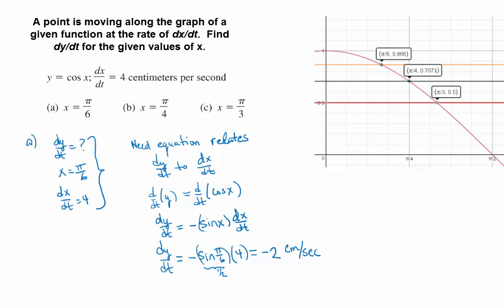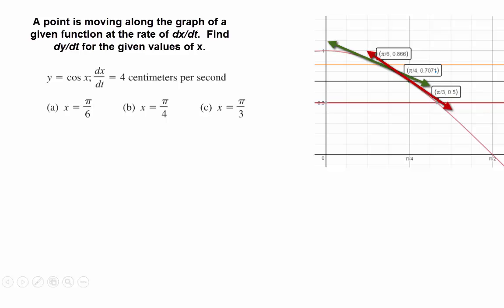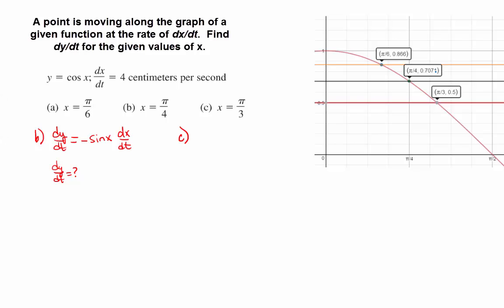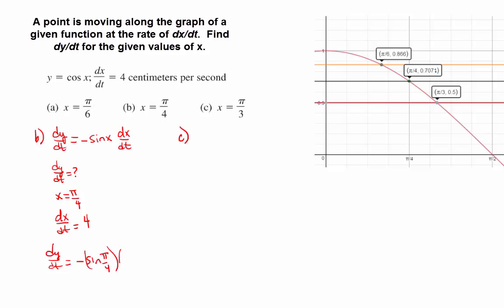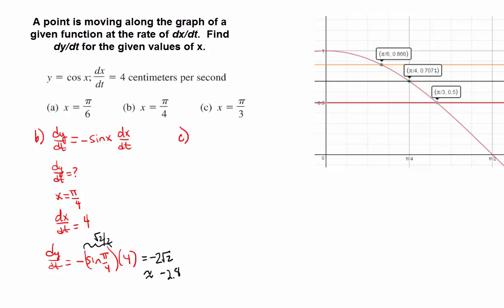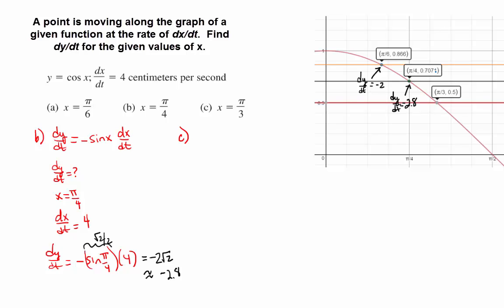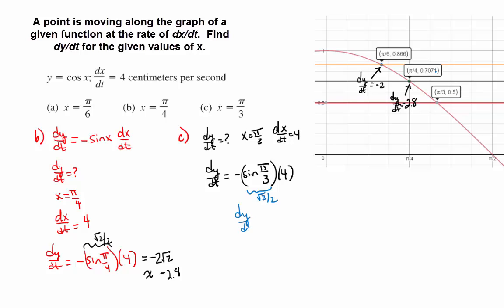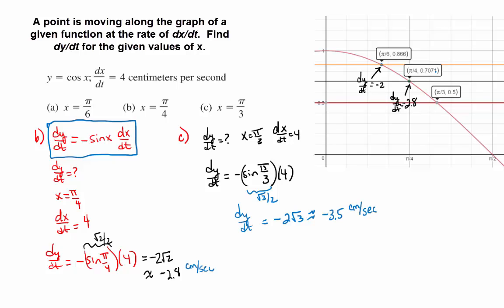Related rates (Lecture Part 3) Rates at 3 different points along a curve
In this video, we continue to discuss the rate of motion of a point along the curve y = cos x. We compare the rate of dy/dt at pi/6, pi/4, and pi/3.  We found the rate at pi/6 in a previous video.